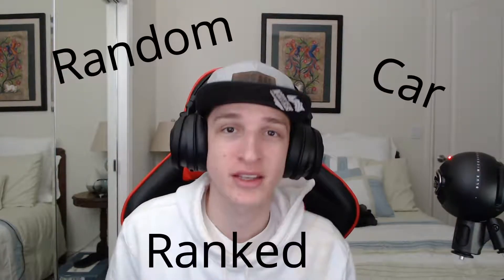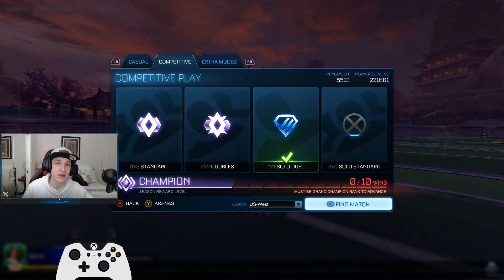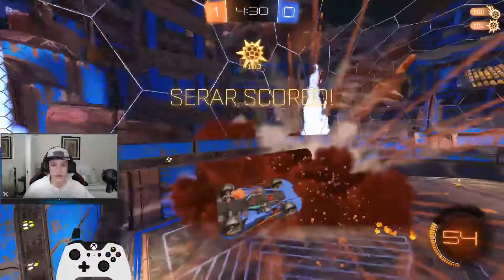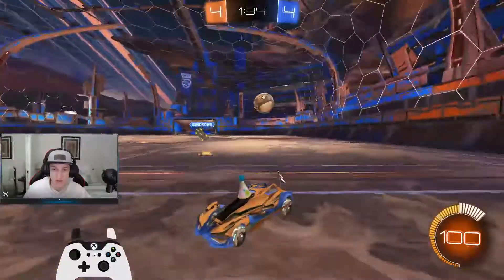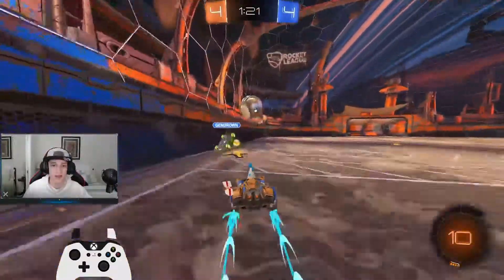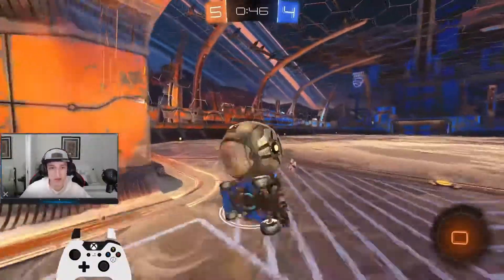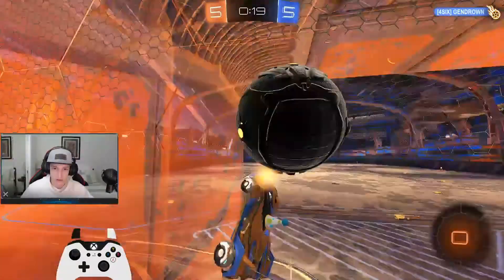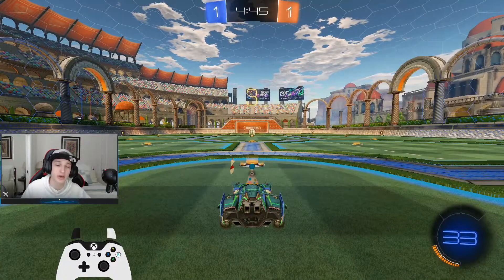Random Car Ranked: Episode 1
Welcome to the first video in a new series I wanna called Random Car Ranked, where I randomize a preset and see how it does in ranked! Hope y'all enjoy :)